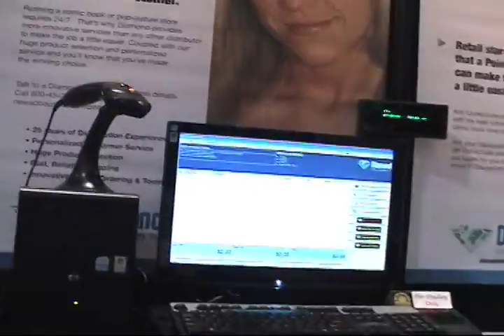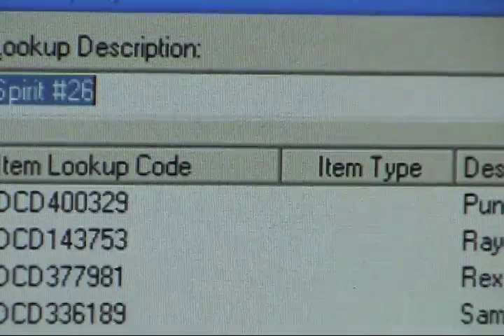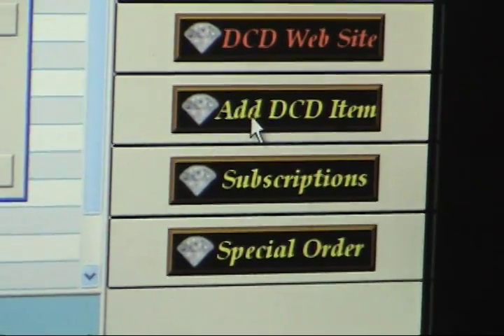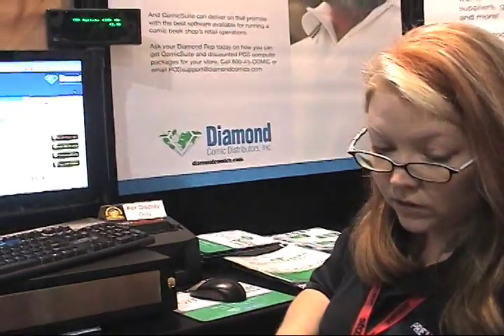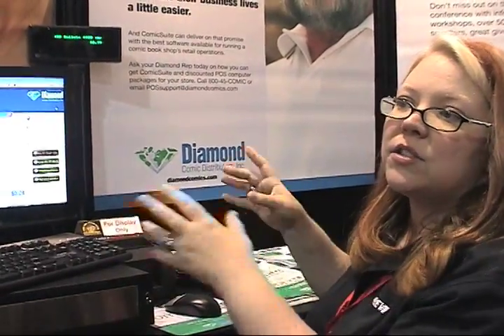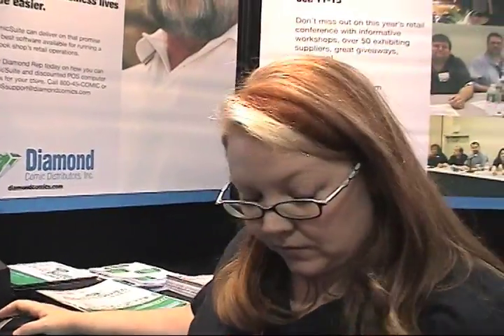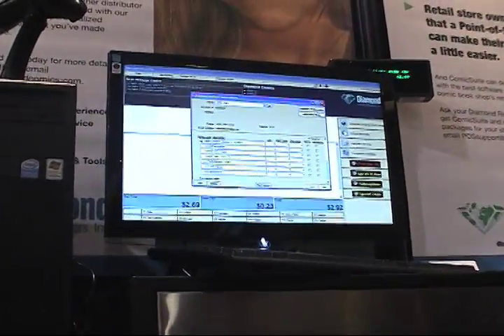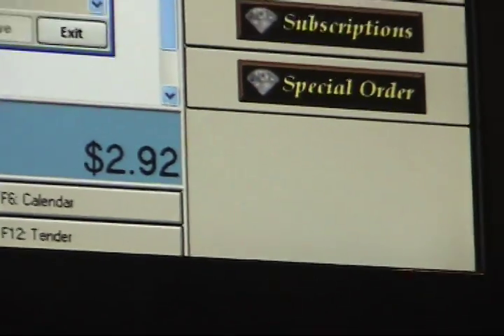Percy Carey with Diamond Distribution at ComicCon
As you all know, Percy Carey is an avid comic book fan. And he's been known to dabble in the arena from time to time. During ComicCon 09, we sat down with a friendly rep from Diamond Distribution to speak about their new POS system. Here's what we learned. The comic book industry just scored a few points.